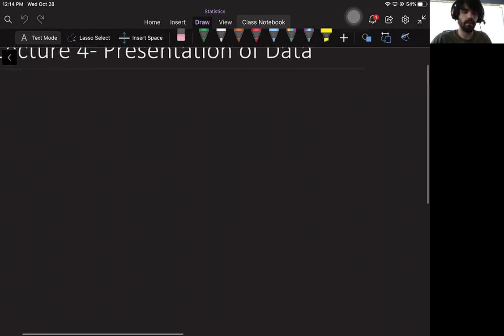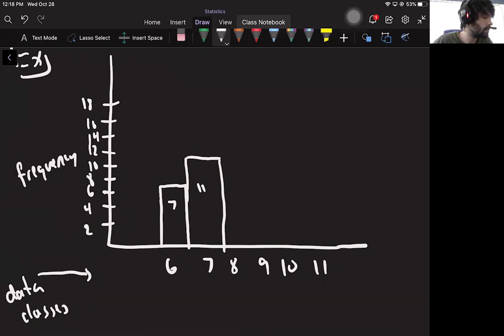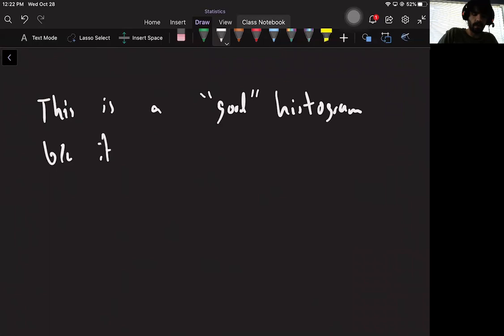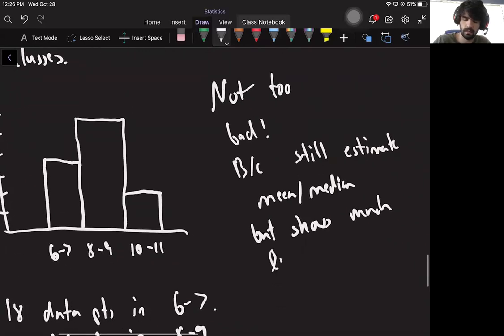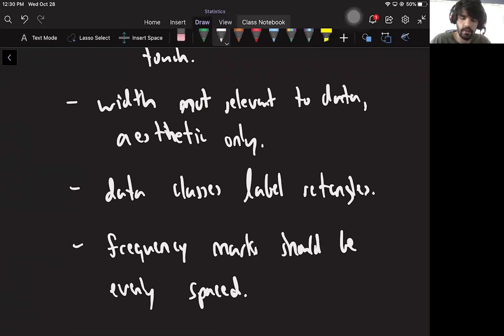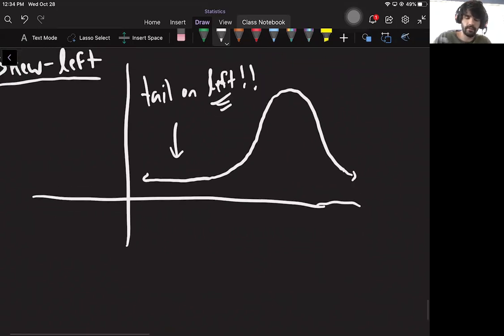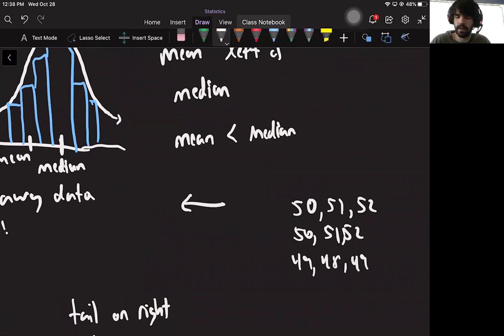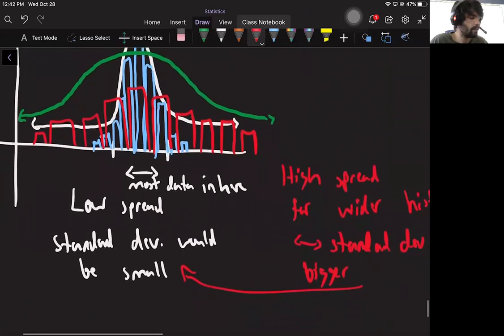Statistics Lecture 4- Presentation of Data